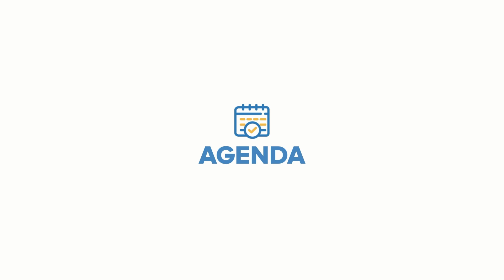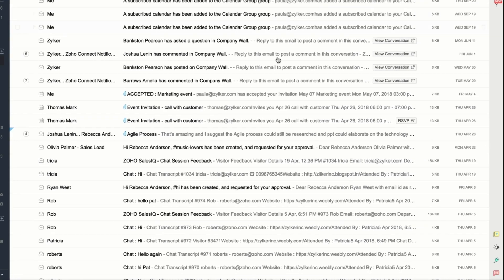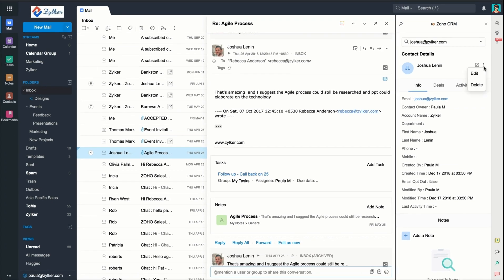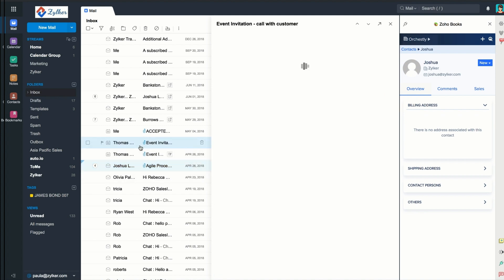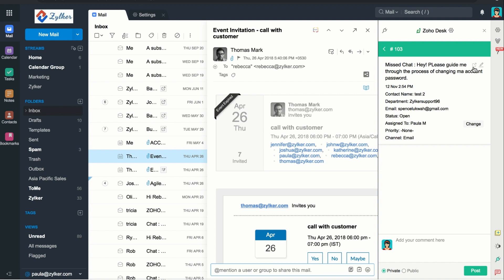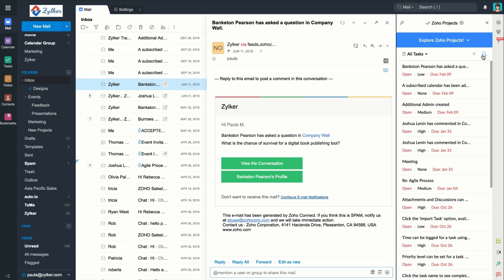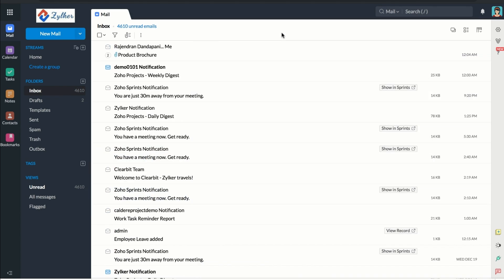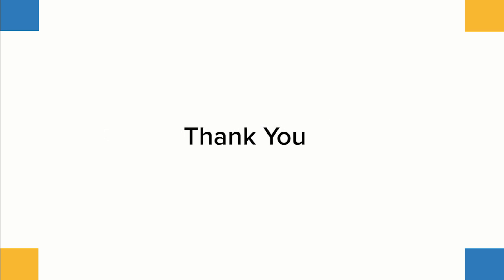Using eWidget in Zoho Mail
Access and Manage multiple Zoho and third-party apps from your Inbox!